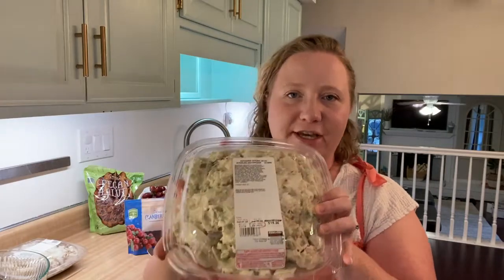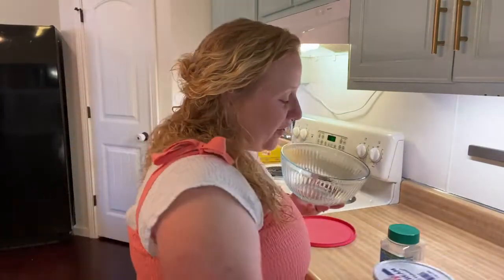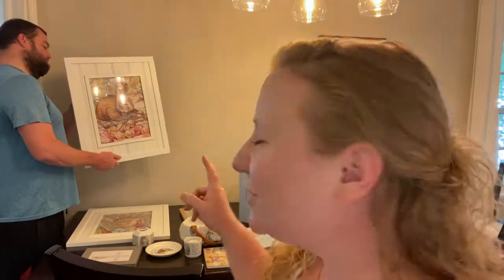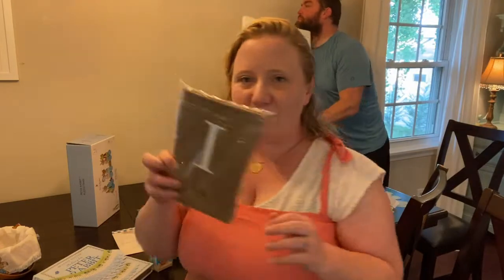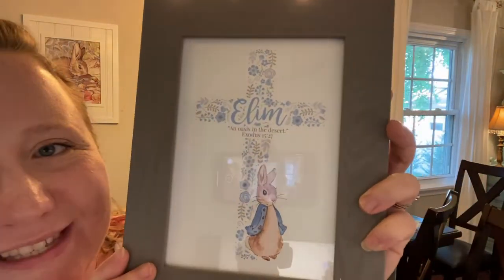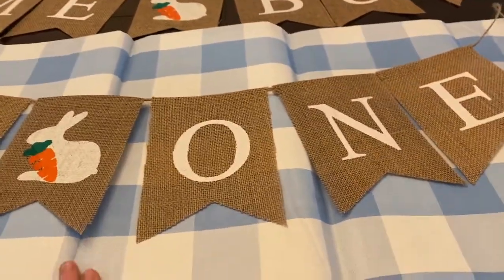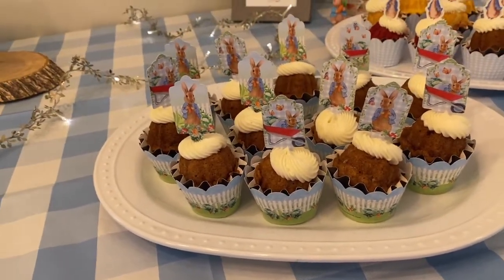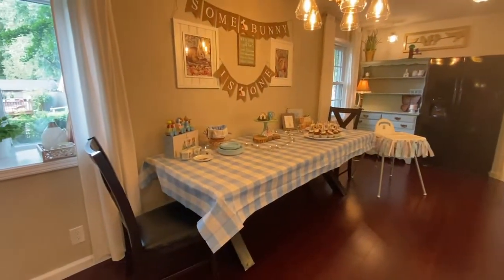Decorate with Me: Baby's First Birthday (Peter Rabbit Theme)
By the time you view this, the party will have already occurred, but I hope you have fun joining me to decorate for my baby's first birthday party. I can't believe he is one already, and such a joy. We are doing a Peter Rabbit themed party with lots of yummy food. The links to anything I mentioned for the party will be on my blog post below at my website. Thanks for stopping by!

Hey there friend. I'm so glad you tuned in to "Life and Lilacs" today. I love talking about all things faith, homemaking, family and fun. My channel keeps it real with my mistakes and life lessons as well as joyful moments where I am reminded to stop and smell the Lilacs! My favorite plant that reminds me of my grandma, and all things lovely. I am Morgan, a mom of four lovely children ages 9, 6, 3 and one. I also love Jesus and you will find all the new things he is teaching me in my videos. I am staying at home full time this year with my two youngest, but I have also been a middle school English teacher for 10 years.  I also love to hear from you in the comments, because you are why I do what I do!
I have quite a story as so many others do, and I want others to know they are not alone. If you have experienced divorce, death, job loss, moving cities, depression and the incredible redemption of God in your life, “You are not alone.” We each have a story to tell, let me encourage all of you to start telling the world yours.